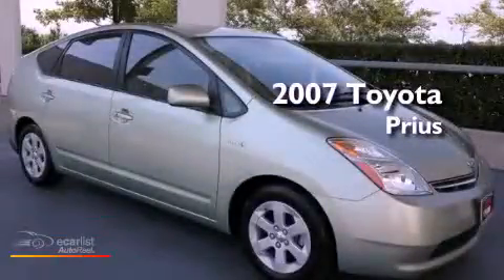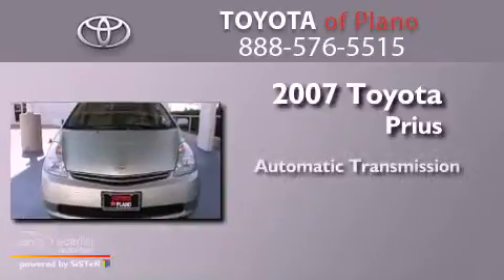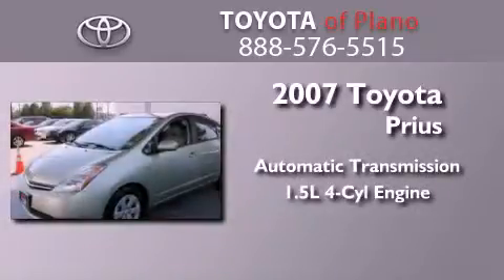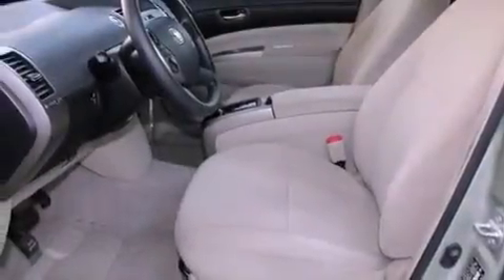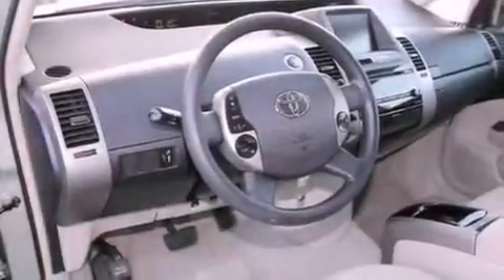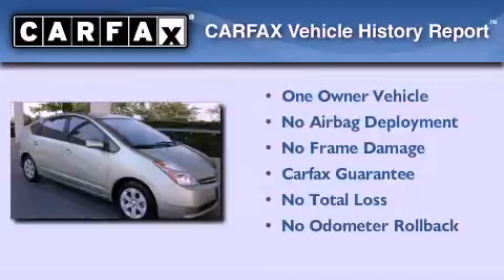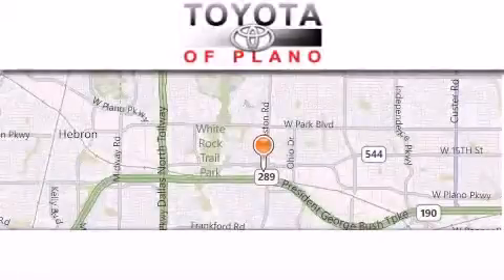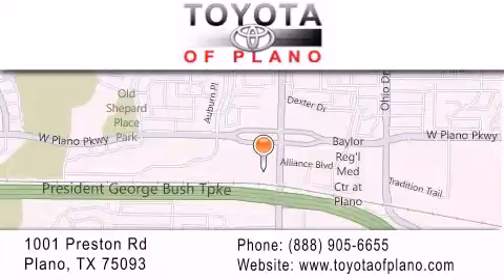2007 Toyota Prius Plano TX 75093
Year : 2007
 Make : Toyota
 Model : Prius
 Engine : 1.5L DOHC SFI VVT-i 16-valve 4-cyl engine
 Trans . : Automatic
 Exterior : Green
 Miles : 81,308
 Interior : Tan
 Toyota of Plano
 Used 2007 Toyota Prius Plano TX